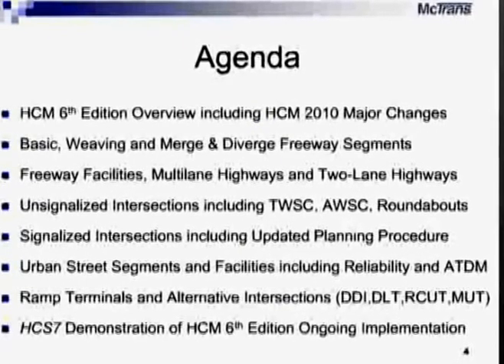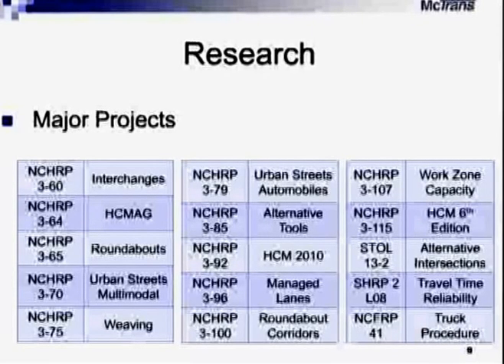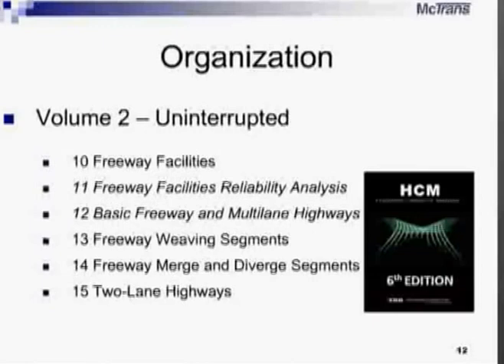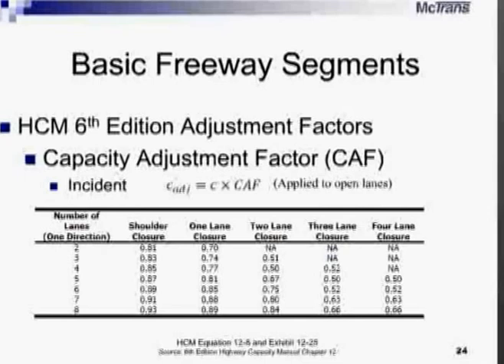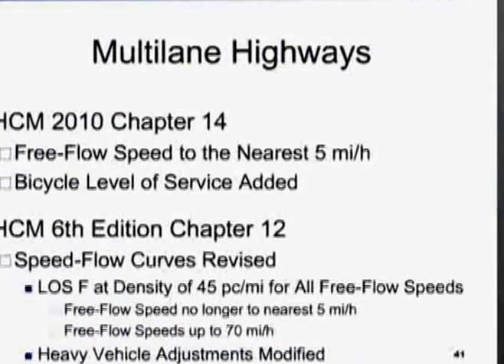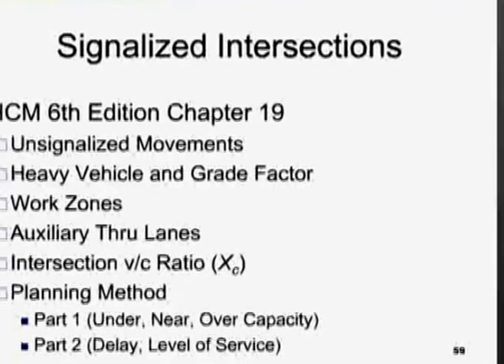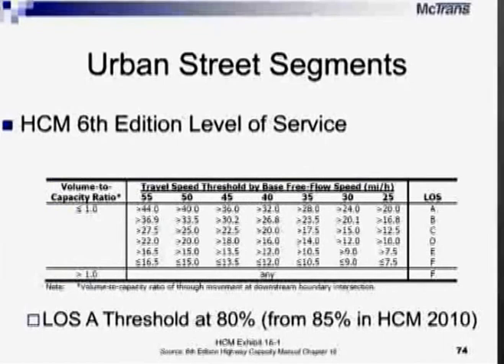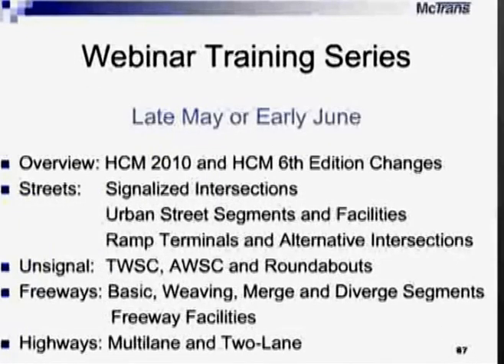HCM6 Overview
The Transportation Research Board (TRB) has published the Highway Capacity Manual 6th Edition (HCM6E).  This ninety-minute video provides an overview of the changes as compared with the HCM 2010, including many methodological details.  The information is provided to learn what to expect from the updated HCM6E procedures and their implementation in the Highway Capacity Software (HCS7).

Contact McTrans:
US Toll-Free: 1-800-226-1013